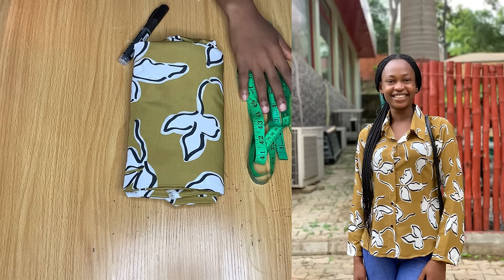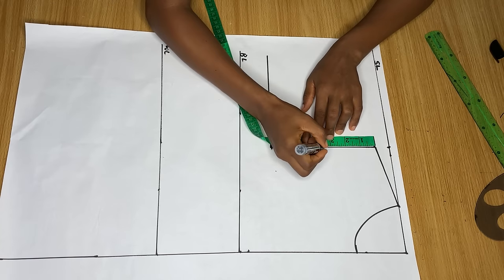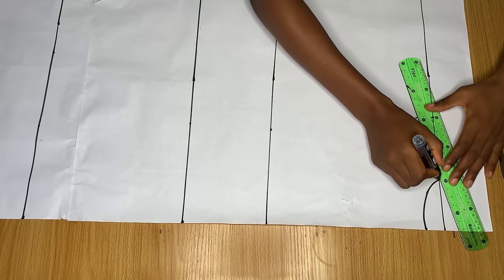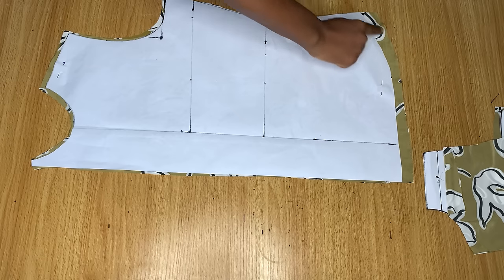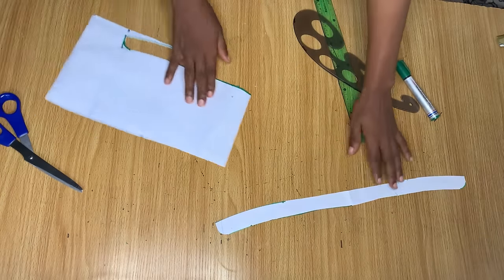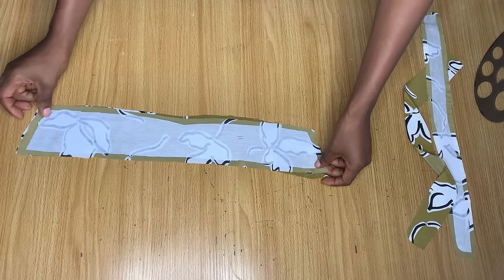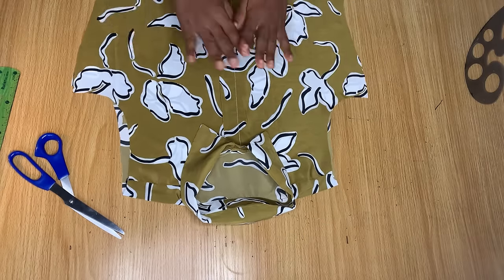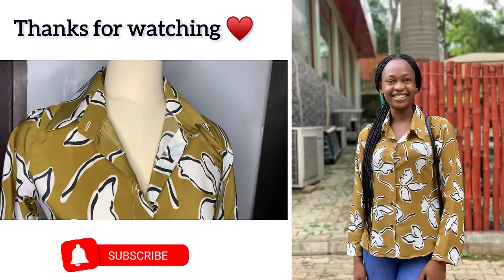How to Cut and Sew a Female Shirt with a Collar| Beginners Friendly Tutorial.